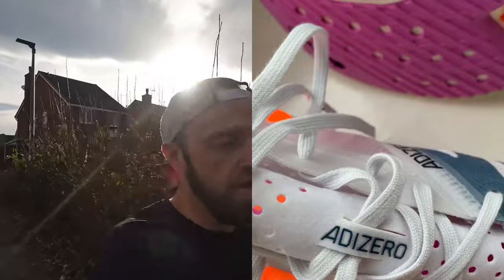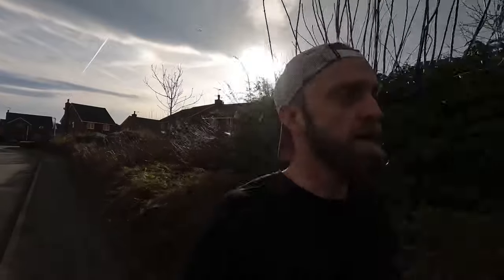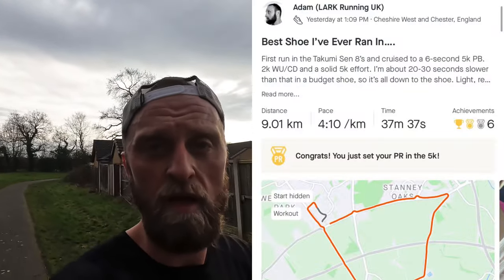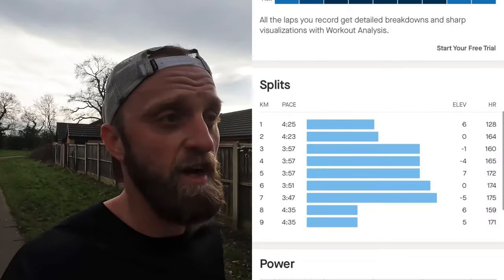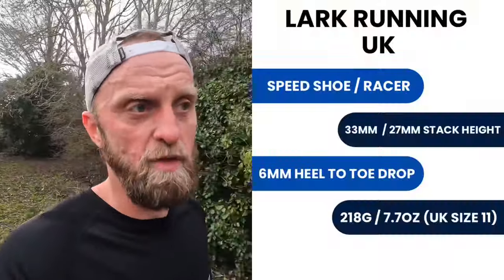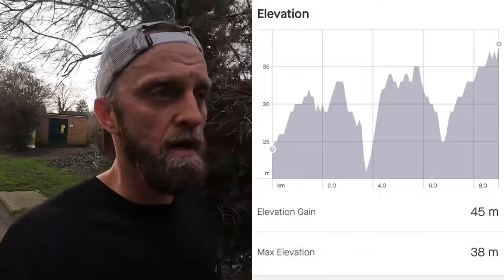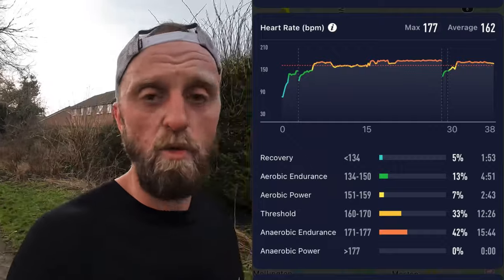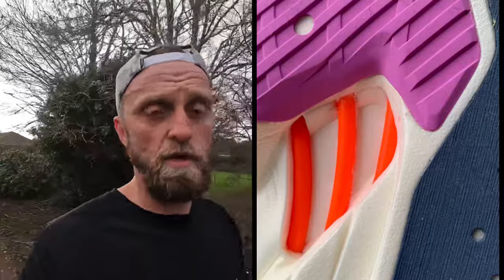Adidas Adizero TAKUMI SEN 8: First RUN Review....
My first run in the Takumi Sen 8 from Adidas, a shoe I’d heard a lot of good things about, but was it real deal……or overhyped?

I decided to take it out for a  fast 5k blast to see what it can do, after all it is a racing shoe and I’ll be using it predominantly for speed work, intervals and time trials.

00:00- Intro
01:06- First Run Footage
01:46- Post-Run Thoughts
03:46- Believe the Hype?
05:40- Wrap Up

This is the most expensive running shoe I’ve ever bought and one I was really looking forward to running in. However, with it being my most expensive shoe, and it's RRP, I had big expectations I hoped it would live up to. Spoiler, it’s a really great shoe and one that’s probably worth every penny!

I can’t wait to get more miles in it, particularly faster ones. It’s so much fun to run in, and makes speedy workouts feel that much more manageable, whilst popping you along at some speed. I'll continue to utilise these throughout Mission 40 during my fast intervals and speed work training.

Do you know any BETTER speed shoes? Drop them in the comments below…..

Look out for the 50k/30mi update of all my running shoe rotation as I hit them over the next few weeks.

Happy Running!